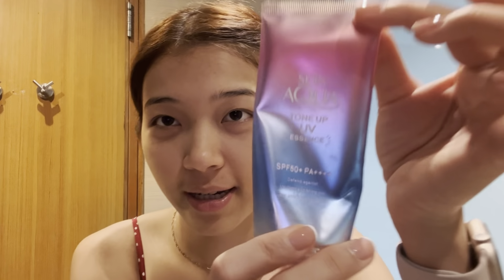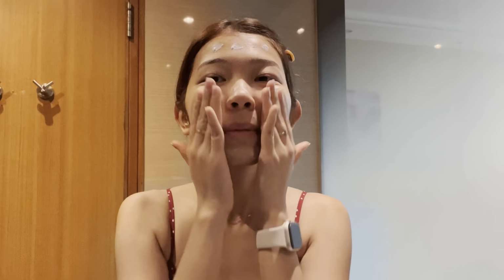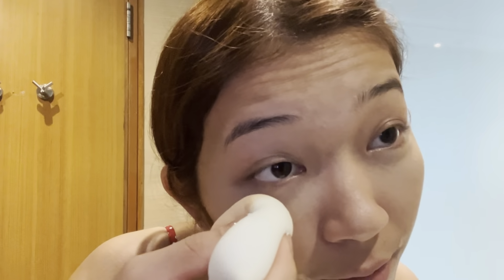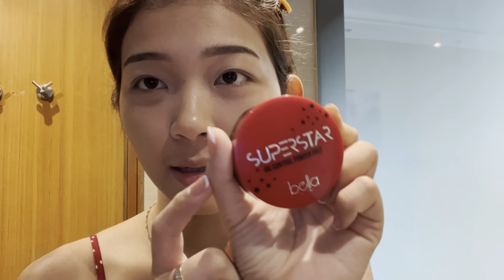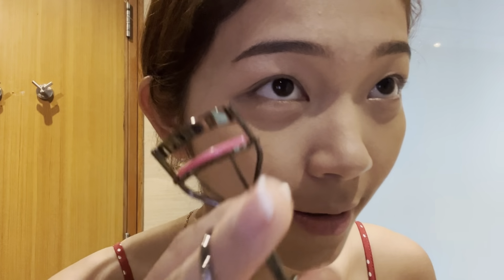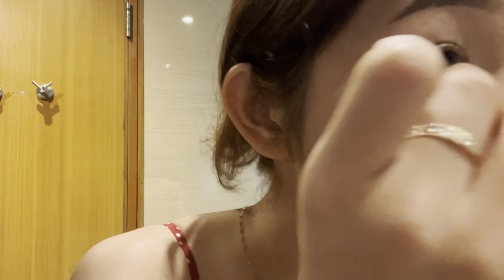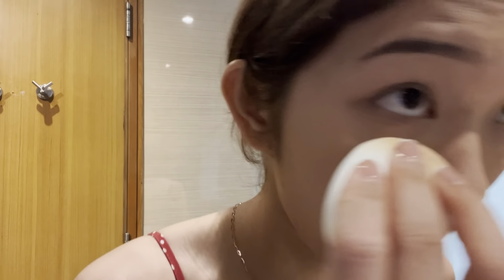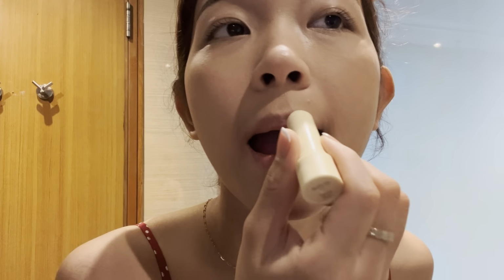Biking around Sentosa + brain teasers + visiting Snow City + my makeup routine VLOG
This is the part (2) video of How I Spend My Thingyan Holidays. Enjoy~